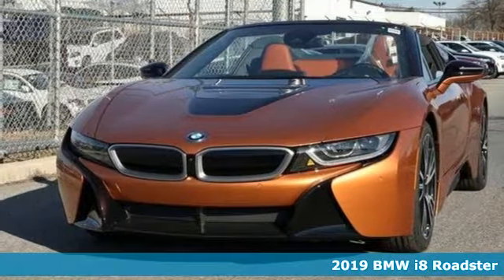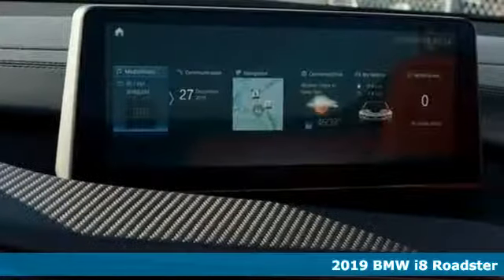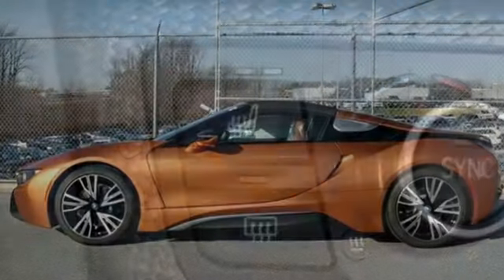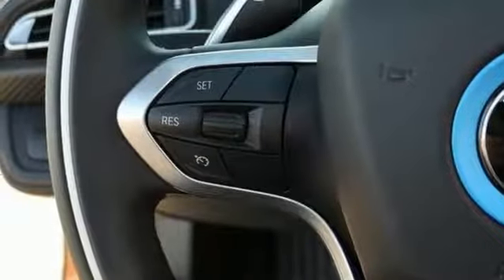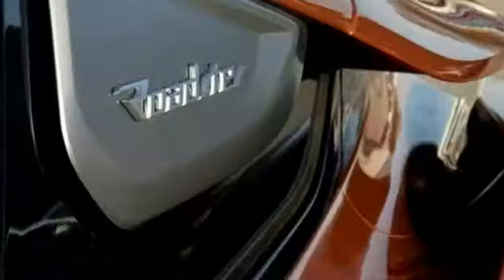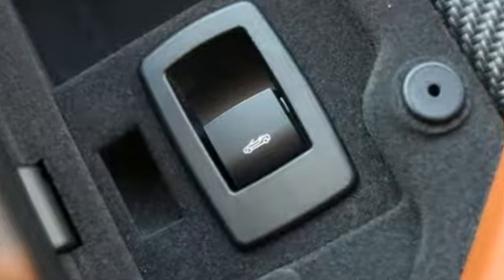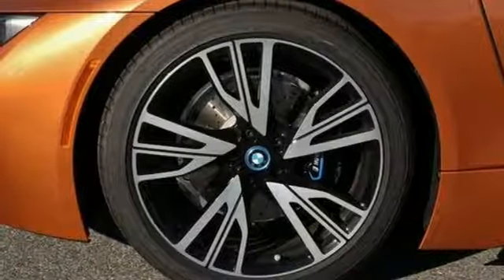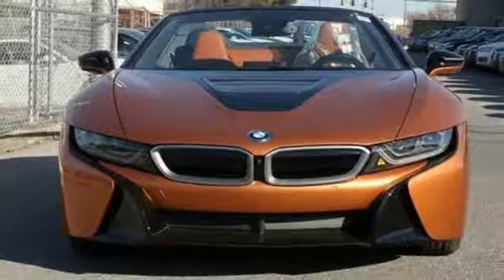New 2019 BMW i8 Baltimore MD Washington DC, MD T90593 - SOLD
Year: 2019
Make: BMW
Model: i8
Trim: Roadster
Engine: 1.5L 3 Cylinder Engine
Transmission: 6-SPEED A/T
Color: E-Copper w Frozen Grey accent
Interior: E-Copper Leather Exclusive
Stock #: T90593
VIN: WBY2Z6C54KVG98175
Nav System, Heated Leather Seats, iPod/MP3 Input, All Wheel Drive, Aluminum Wheels, Turbo Charged Engine, Satellite Radio, Back-Up Camera. i8 trim, E-Copper w Frozen Grey accent exterior and E-Copper Leather Exclusive interior. READ MORE! WHY BUY FROM US: Our mission is to expedite the process by putting you in control. We provide price and payment quotes that detail and clarify any/all fees - no surprises. Our goal is to create an efficient and enjoyable experience every time you visit our dealership, BMW of Silver Spring is your local area BMW destination. DISCLAIMER: *Your additional costs are sales tax, tag and title fees for the state in which the vehicle will be registered, $995 freight (all new BMW models), any dealer-installed options (if applicable), $69 dealer-installed Nitrogen (Tire) Inflation/Replacement and a $299 dealer processing fee. Pricing and incentives may vary if vehicle is leased. Prices are subject to change, and prior sales are excluded from these offers. *All payments calculated with 10% down plus state tax and tag fees. For leases*Your additional costs are sales tax, tag and title fees for the state in which the vehicle will be registered, $995 freight (all new BMW models), any dealer-installed options (if applicable), $69 dealer-installed Nitrogen (Tire) Inflation/Replacement and a $299 dealer processing fee. Pricing and incentives may vary if vehicle is leased. Prices are subject to change, and prior sales are excluded from these offers. the 1st mo payment is due at signing. Leases are calculated at 10k miles per year. Finance, Lease and Select programs are contingent upon credit approval through BMW Financial Services. While every reasonable effort is made to ensure the accuracy of this information Every Loaner Vehicle Internet Price includes current applicable manufacturer rebates and incentives, but certain conditions apply to some of these offers. Those offers and conditions may require financing through BMW Financial Services.

Address:
3211 Automobile Boulevard